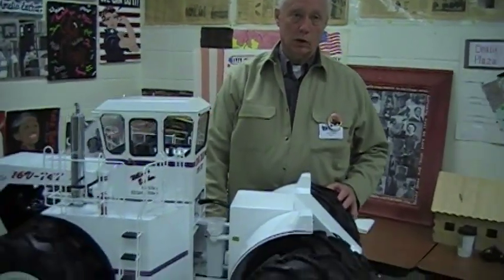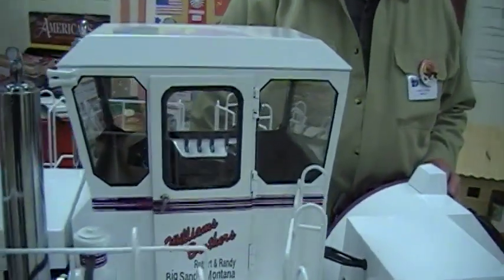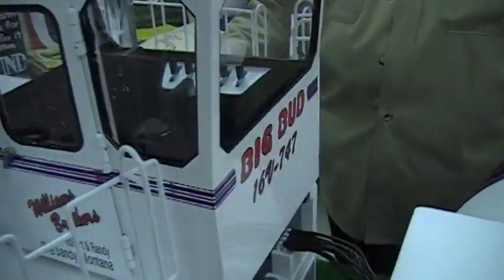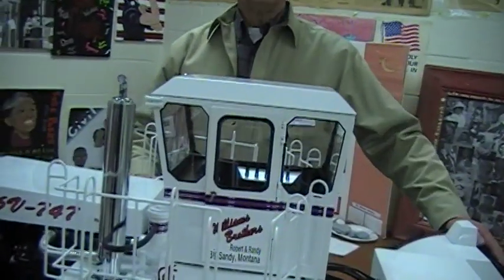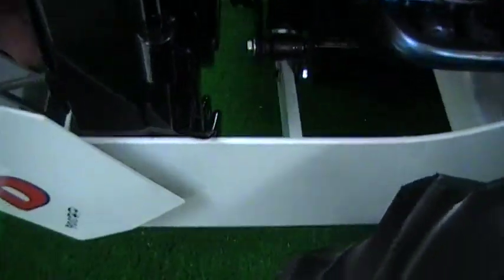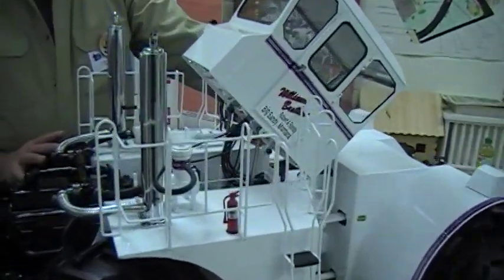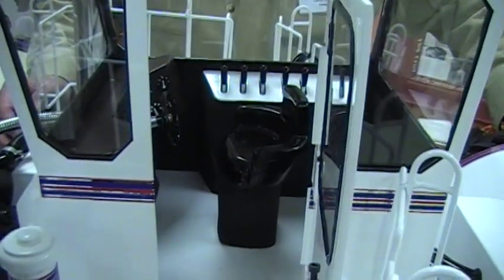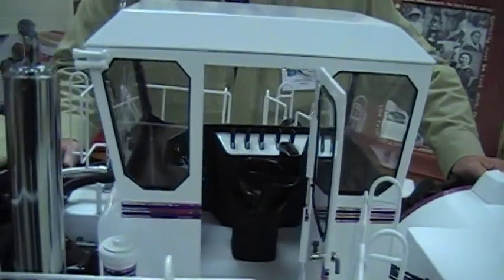1/8 Scale Big Bud 16V-747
1/8 Scale Big Bud 16V-747